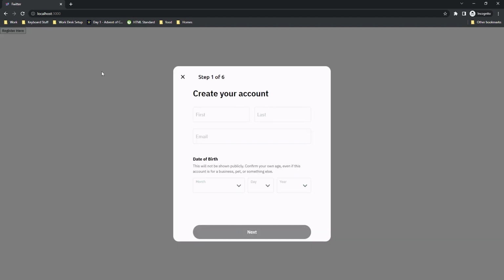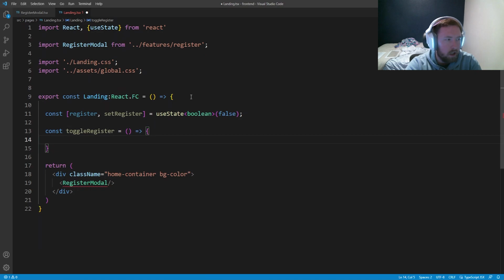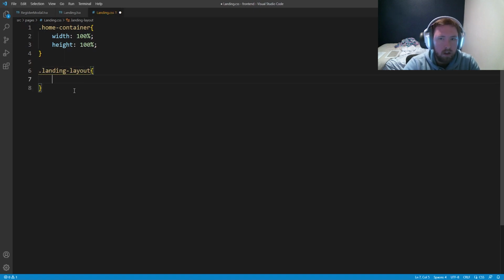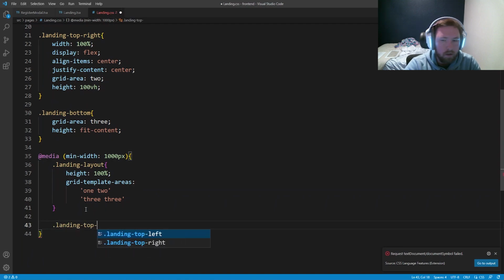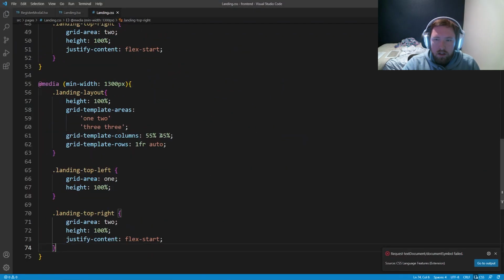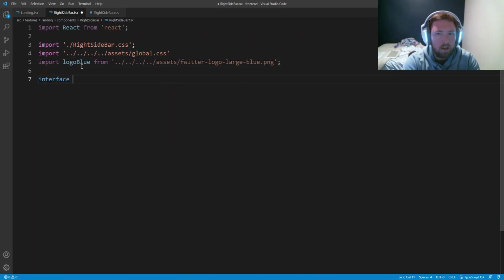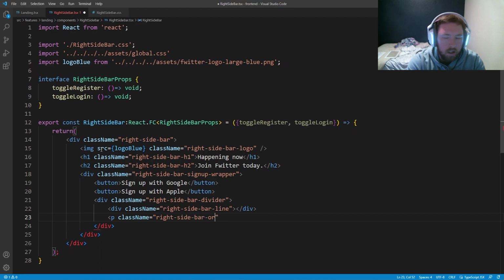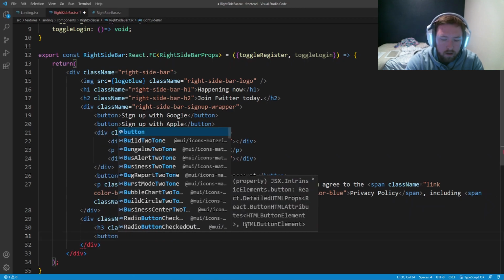Lets Build Twitter From the Ground Up: Episode 80 || Java, Spring Boot, PostgreSQL and React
In this episode we, setup the landing page that users navigate to when they are not signed in, first by setting up the register modal to be toggled on and off. Then we setup the structure of the landing page using our JSX and CSS Grid with media queries to get the same effect as twitter. Then to wrap up by working on the structure of the right side of the landing page which includes all of the buttons for signing up and signing in.